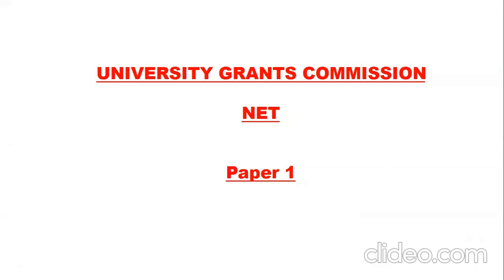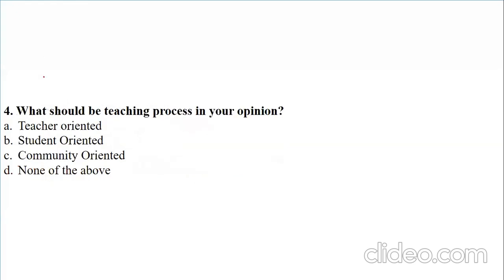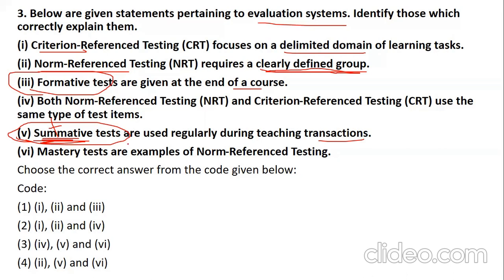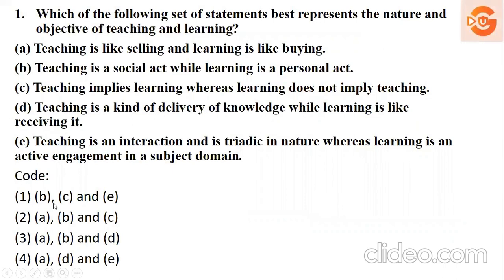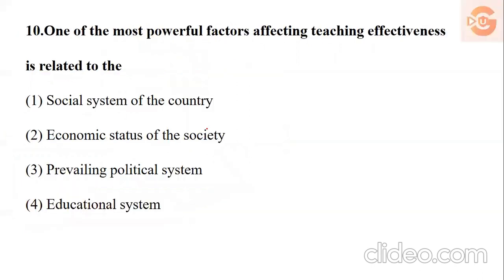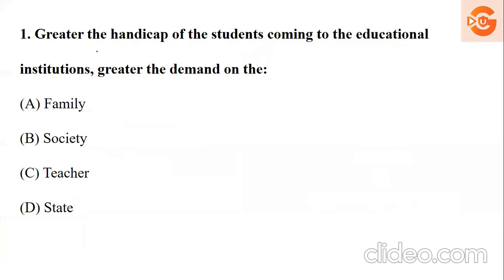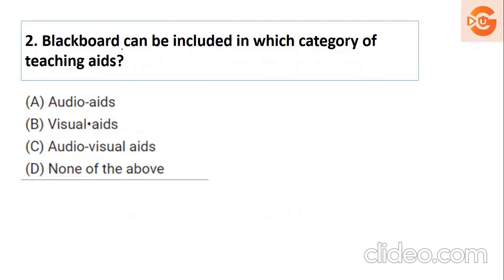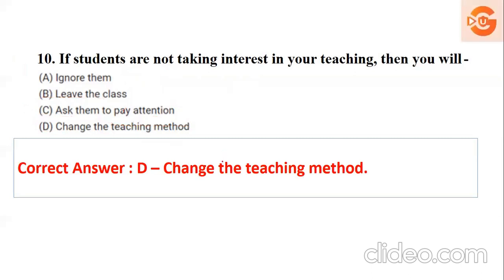NTA NET Paper 1- 2023 | Practice full syllabus Questions - Teaching Aptitude- Dr Triptii